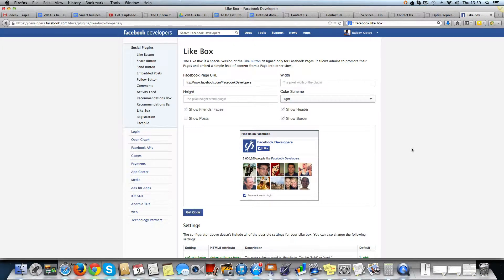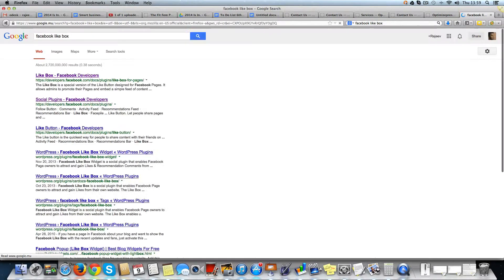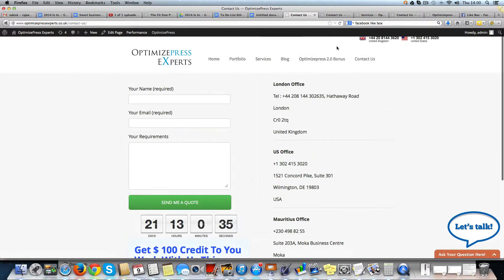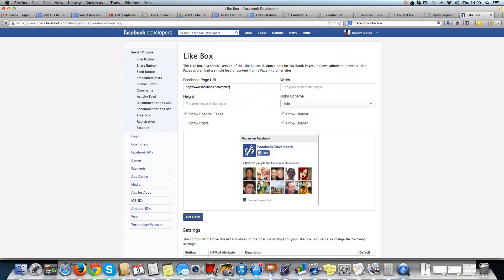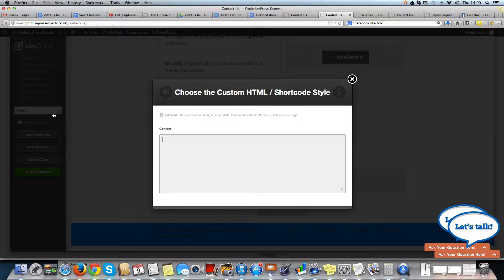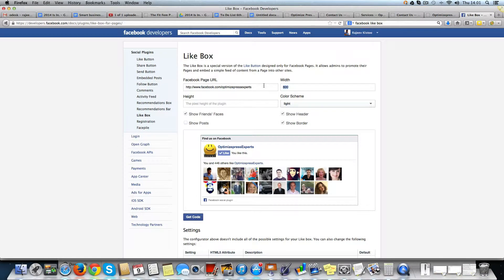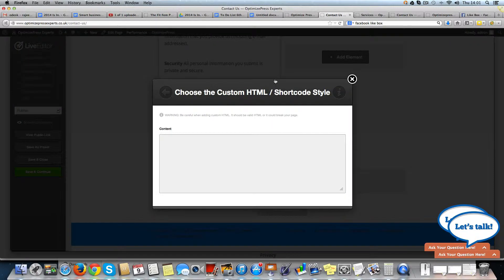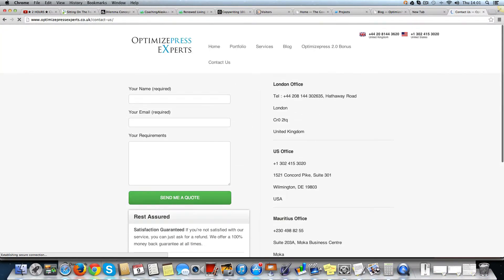How to add facebook like box on optimize press site